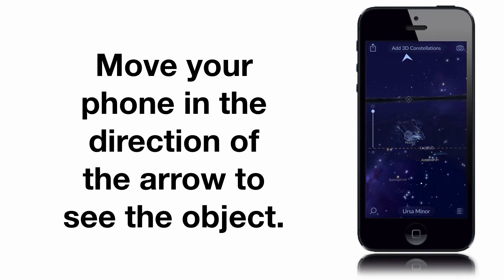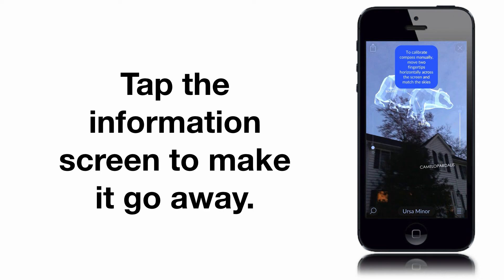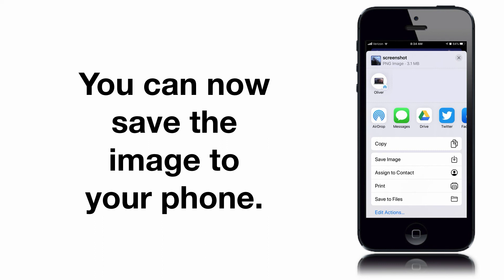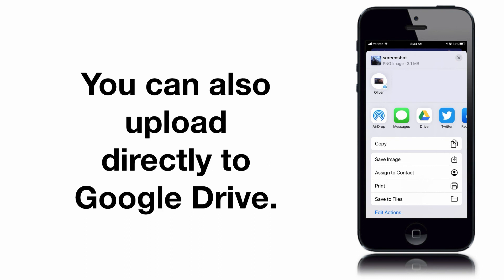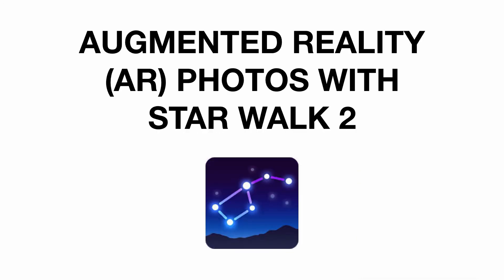Augmented Reality (AR) Photos with Star Walk 2